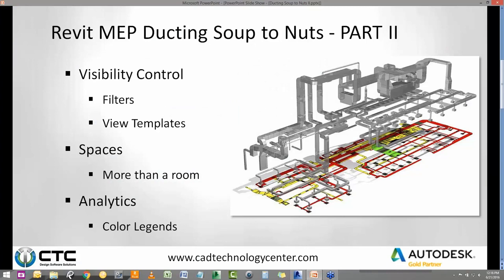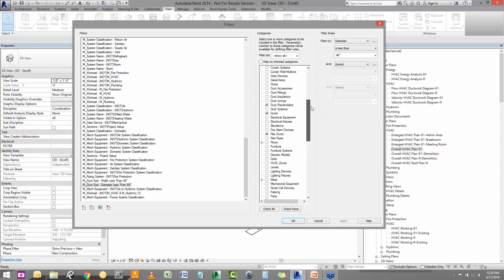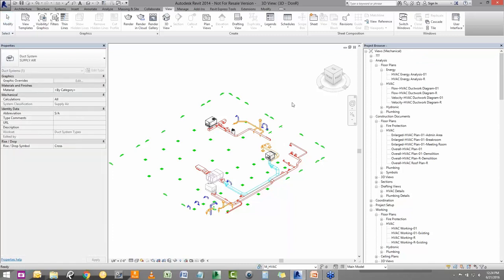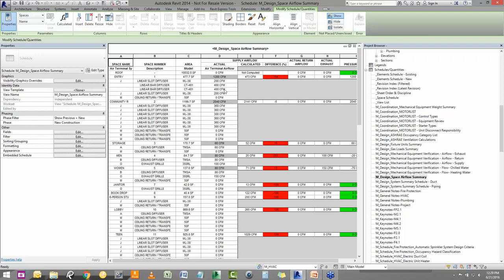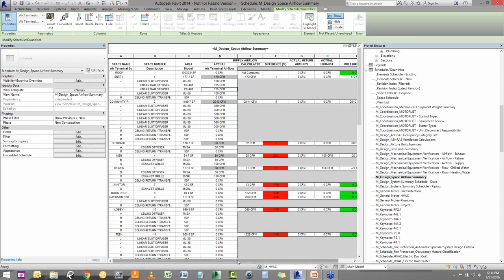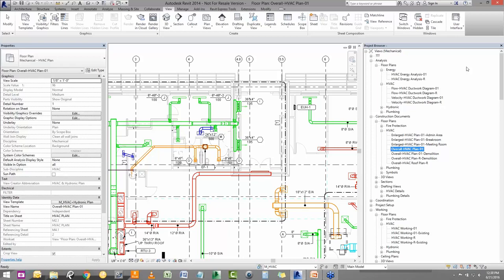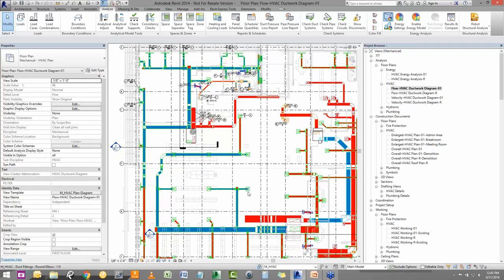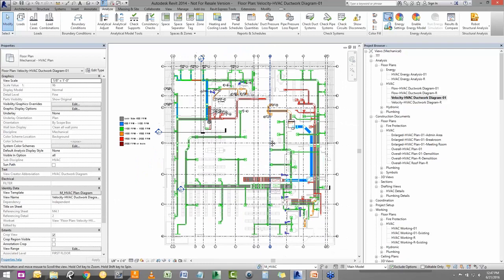Revit MEP Duct ing Soup to Nuts Part II